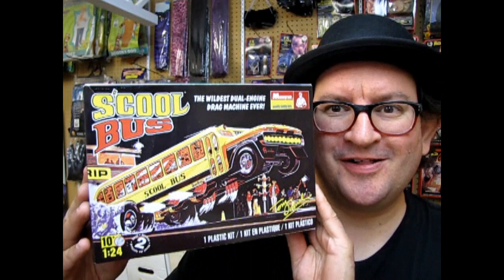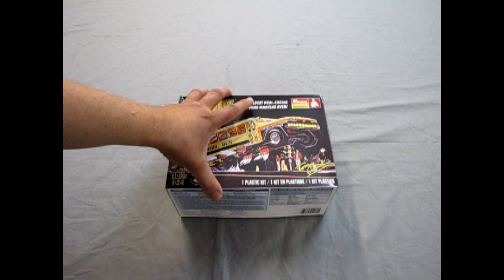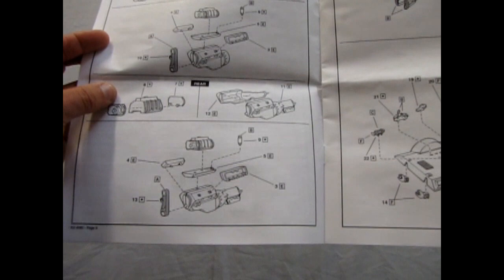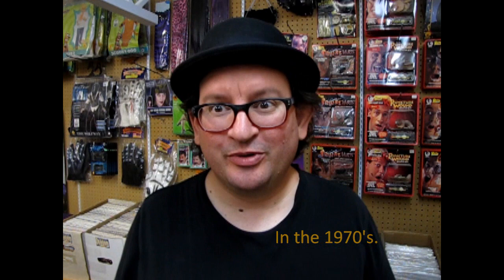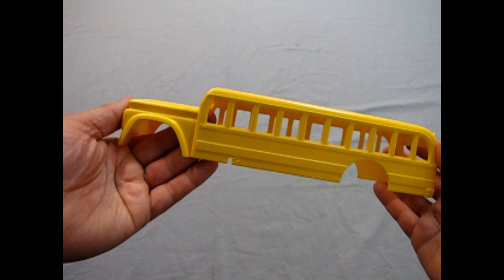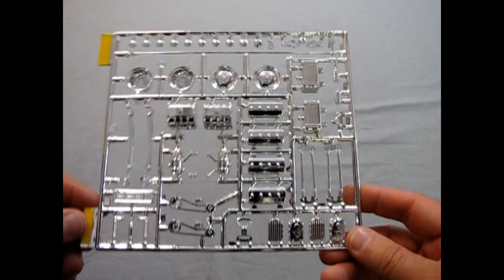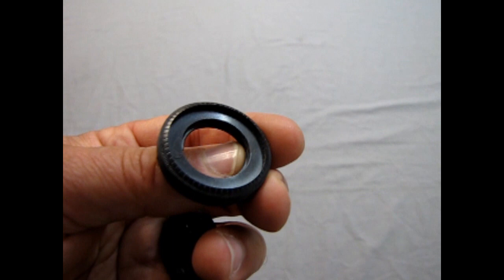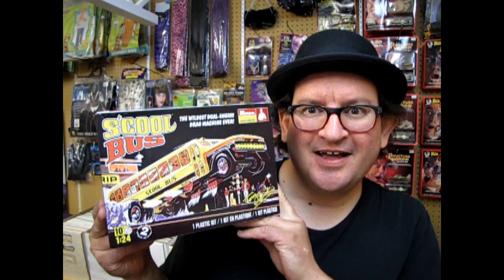What's In The Box? Monogram 4080 S'Cool Bus Model Kit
From Monogram :
Here's the wildest idea ever in a funny drag machine! Imagine a DUAL blown Chrysler fueler, with the latest trick chassis and ...GASP!, a chopped and narrowed fiberglass GMC-style school bus shell. Tilt up the body to see those crazy oversize air ducts running to the big blowers. Driver's compartment with bucket seat and roll cage sits way back on the new aircraft type frame with gas and water tanks up front. It's gotta be the hottest ever, with 2000 horsepower smoking those huge wrinkled slicks out of the lights. IT'S MINDBENDING! The guys will really flip when they see the S'cool Bus...and watch their eyes cross in disbelief as you tilt up the one-piece body, set the brace and show off all super-custom goodies inside. TWO Hemi Chryslers move this mean machine. Popping a wheeilie off the starting line, she'll hit more than 190 mph. (How'd you like to ride to school in 30 seconds?) Tom Daniel has come up with what has got to be the most unreal design of all time.. Dig those windows! Tinted all around with funny pictures of wild-eyed kids lookin' out at you from the S'cool bus...don't miss it!